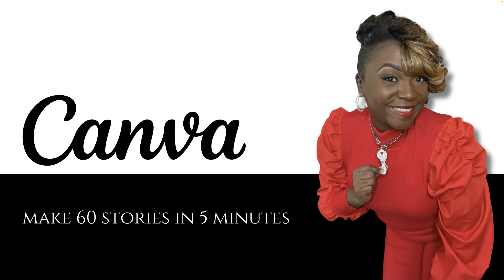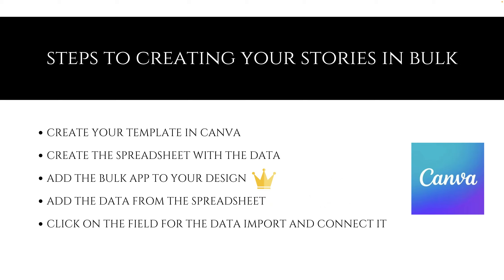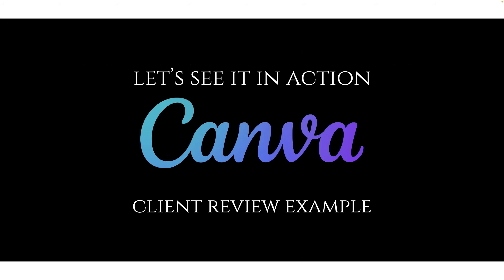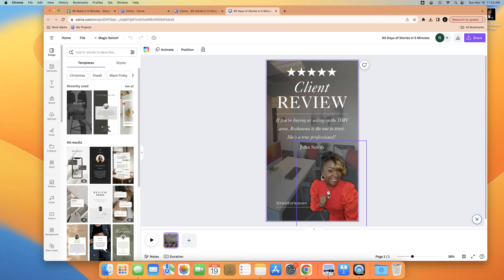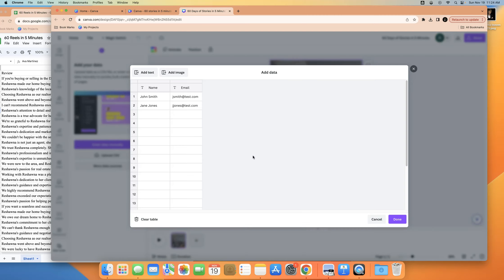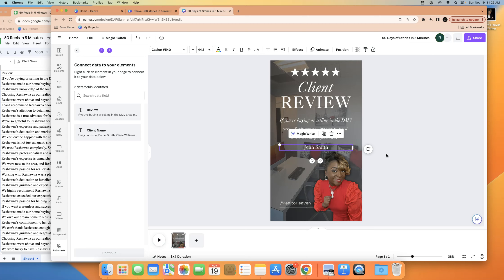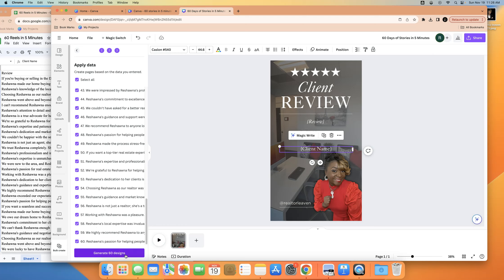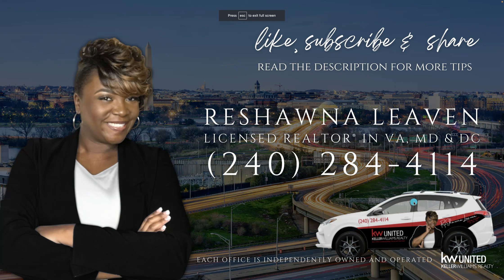Canva Bulk Update for Real Estate Agents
In this informative tutorial, we dive into the efficient method of creating client reviews in bulk for your Facebook/Instagram stories. If you find yourself spending excessive time designing similar content repeatedly, this video is a game-changer for you!

🔹 Timestamps:
00:00 Introduction
00:46 Ideas for Bulk Designs
01:32 Steps to Creating Bulk
02:46 Step by Step Tutorial
06:36 Thank you

🔹 What You'll Learn:
The step-by-step process to create client review templates for Facebook/Instagram stories.
Time-saving strategies to produce bulk content without sacrificing quality.
Tips for maintaining a consistent and professional look across all your stories.

🔹 Key Highlights: Learn to design once and use repeatedly, saving you valuable time and effort.
Discover techniques to streamline your content creation process.

🔹 Bonus Material: Don't miss out! Download our comprehensive guide for more innovative ideas on creating items in bulk.

Say goodbye to the repetitive design process and hello to efficiency!

Interested in a career in real estate? See why I choose Keller Williams as my real estate brokerage.